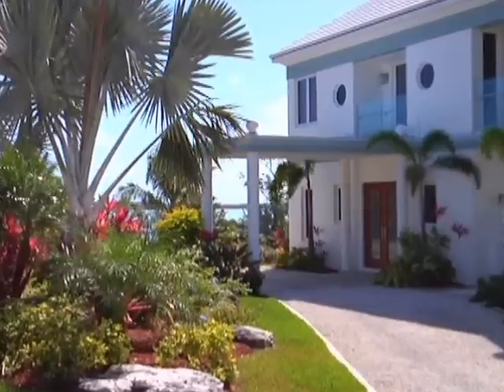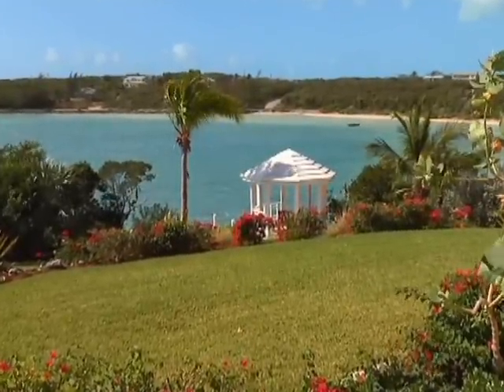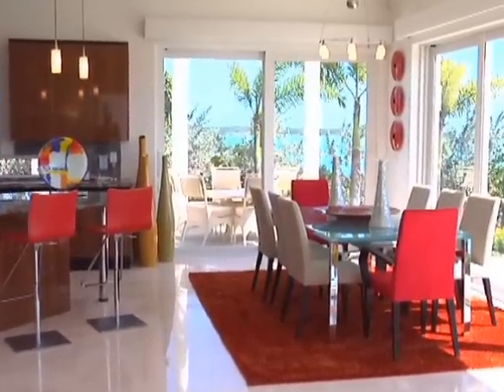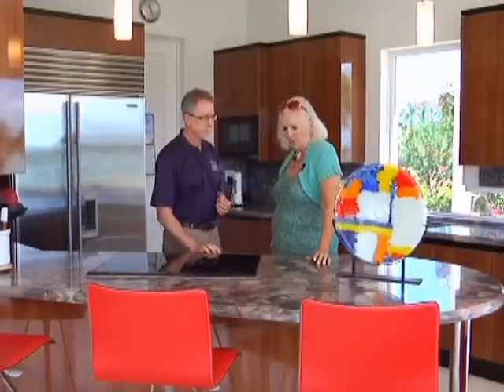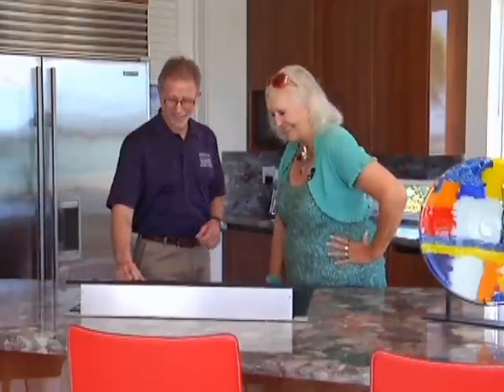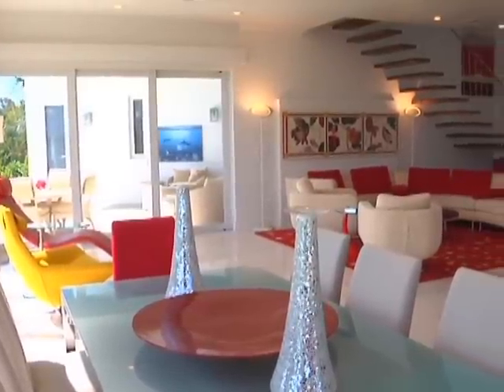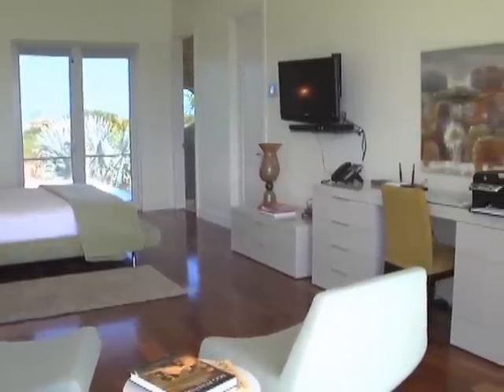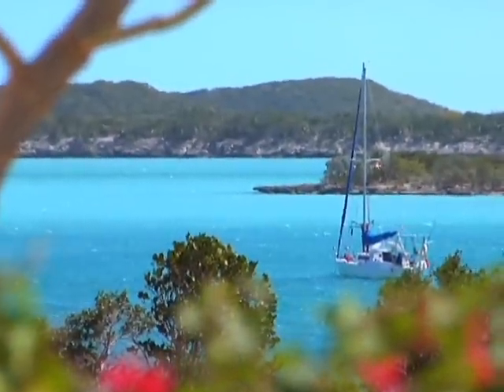February Point, Exuma - Bahamas Realty #565882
This well positioned, exquisitely finished and appointed home might easily blend in with the posh waterfront properties of Palm Beach and Jupiter Island, Florida, but instead it is located in a prominent position overlooking tranquil and beautiful Elizabeth Harbour in George Town, Exuma, The Bahamas.

Designed and furnished by Hatley & Thompson of Palm Beach, Florida this 2-storey contemporary features 4 full bedrooms, 4 full ensuite bathrooms and powder room.   The home is divided into two wings with a powder room and open living room/ dining room, kitchen and laundry on the ground level and a modern floating tread staircase leading to the master bedroom with wraparound balcony on the second level.  The upper level of the second wing is accessed from the wraparound covered balcony on this level and features 2 fully furnished guest bedrooms with ensuite bathrooms. The ground level of this wing is accessed from a covered Lanai and features a third guest bedroom and 2-car garage.

The many fine details and specifications include French Limestone flooring in the Entry, Living Room, Dining Room, Kitchen and Laundry and Walnut Wood flooring in all bedrooms.  All Bathrooms are finished with Crème Marfil Marble with Italian "Bisazza" Glass Mosaic inserts.  Plumbing fixtures in the bathrooms include: "Kohler" sinks and toilets; "California Faucets" sink and shower faucets and 2 tubs by "Jacuzzi".  The Powder room sink is a Tempered Artistic Glass Vessel with Fish Painting by "Ronbow". The kitchen faucet and sink is by "Franke".  The exterior Lanai's and the upstairs balconies are surfaced in "Castle Stone".  The kitchen cabinets and bathroom room cabinetry are by "Downsview" finished in "Teak" with "Black" Lacquer.  Kitchen equipment includes "Sub-Zero" refrigerator/freezer and electric "dacor" flush glass top "Electric touch" range with "dacor" built-in electric oven below.  Kitchen vent is by "dacor"; Dishwasher by "Thermador" and built-in Microwave by "Sharp".  Countertops are Granite.

A dramatic feature of this home is the Glass Railings manufactured by Paradise Railings with all stainless steel fittings. The glass railings offer optimum views in all directions from the second level bedrooms.

All exterior doors, with the exception of the front door are manufactured by "WinDoor".  The front door by "Deco Door" is Mahogany with Art Design Impact Glass.  The windows and French Doors are by "Eurotech".   All windows and doors meet the highest wind loading standards and feature sun shades by "Hunter Douglas" and "Unique".  The shades in the Living Room, Dining Room and Master bedroom are electric motorized and manual in all other rooms.  All door hardware is by "Omnia".  The ultra modern and trendy single blade ceiling fans in the guest bedrooms are by "Fanimation".  Central air-conditioning  throughout is by "Carrier".

This unique home is offered fully furnished with many exquisite pieces imported from Italy including the finer lines of "Jesse", "Bonaldo" and "B & B Italia".  The fixture over the dining table, with adjustable height, is by "Holtkotter" and the Floor, Table and Wall Lighting by "Artemide" with some of the styles featured in the "Metropolitan Museum of Art" New York.

The exterior of the home features a grand entrance with circular gravel drive and covered portico.  An expansive manicured lawn and walkway, on the harbour side, leads past a tastefully designed and located utility building to a well appointed dock and dock side covered Gazebo. No doubt many memorable sunrise and sunset  encounters will be spent here enjoying a cool drink with family and friends while being caressed by gentle tropical breezes blowing in from the Bay.